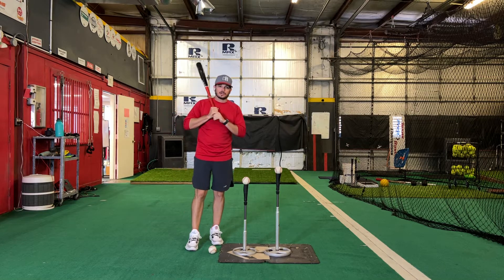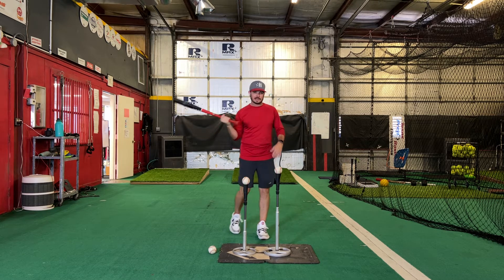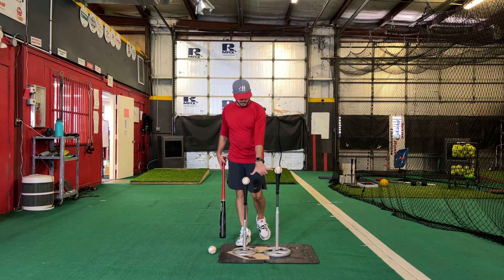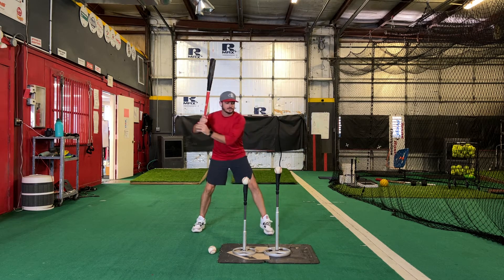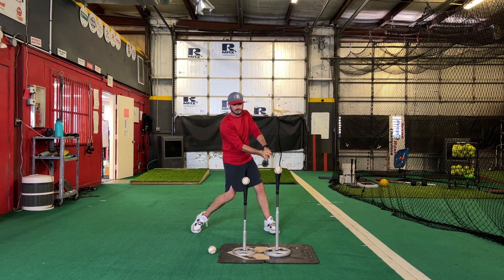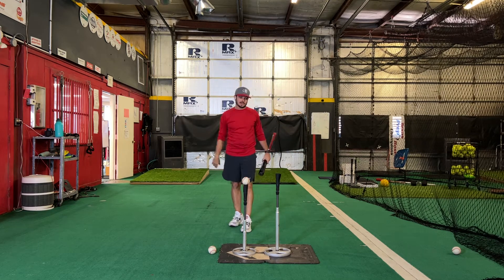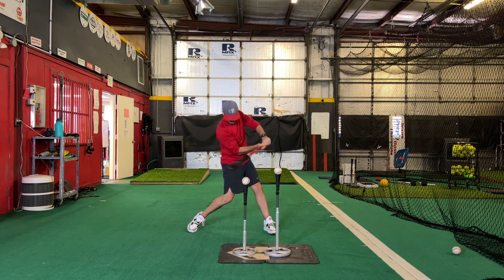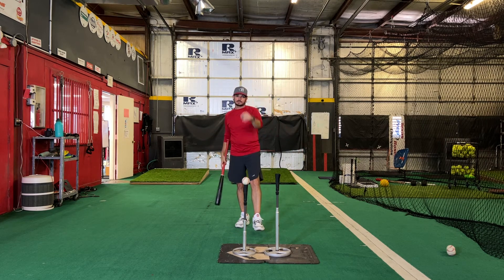Two Tee - Swing Path Drill - DON’T lose the barrel🤘| Hitting Done Right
This drill is designed to clean up swing path for players who lose the barrel below their hands early, drop their hands, or who really collapse the backside in their swing. Not an easy one! But….if you can rope liners in this drill your swing is coming along nicely!